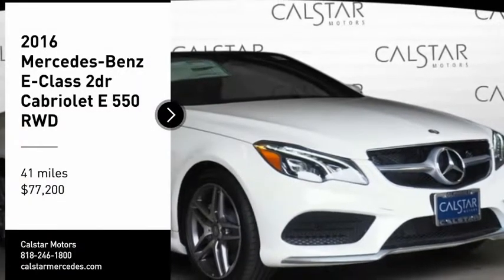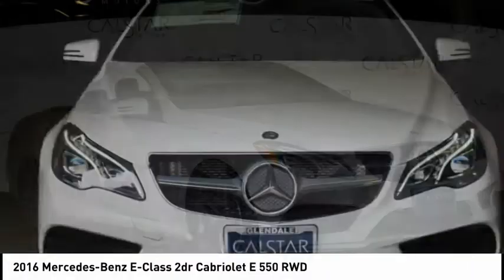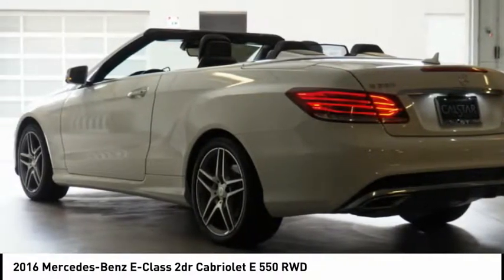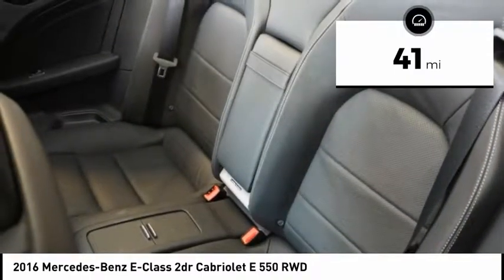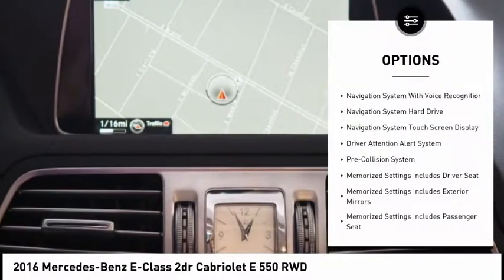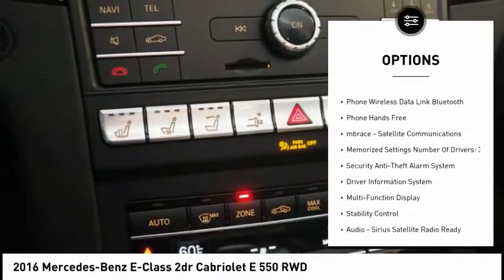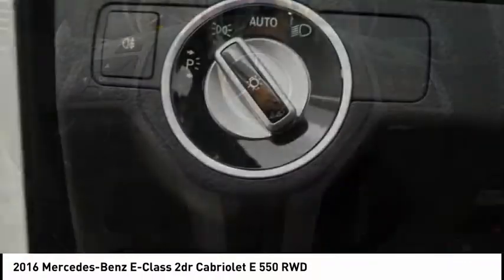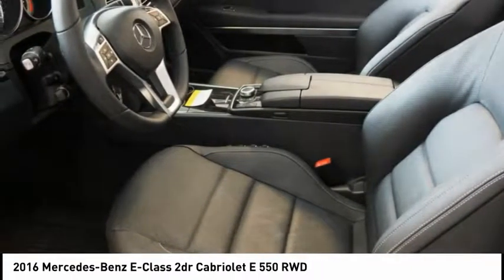2016 Mercedes-Benz E-Class Glendale CA 16M43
2016 Mercedes-Benz E-Class 2dr Cabriolet E 550 RWD

Calstar Motors
700 S. Brand Blvd.

It doesn't get much better than this 2016 Mercedes-Benz E-Class 2dr Cabriolet E 550 RWD, which boasts a Bluetooth, a navigation system, braking assist, dual climate control, stability control, traction control, premium sound system, a MP3 player, anti-lock brakes, and dual airbags.  It has a 4.7 liter 8 Cylinder engine.  This one's available at the low price of $77,200.  Complete with a beautiful polarwhite exterior and a charcoalleather interior, this vehicle is in high demand.  Finally, a navigation system for the rest of us! It is straightforward and easy to use.  Enjoy the sweet sounds of this vehicle's CD player, premium sound system, and a MP3 player.  Interested? Call today to take this vehicle for a spin!  Visit us at 700 S Brand Blvd.